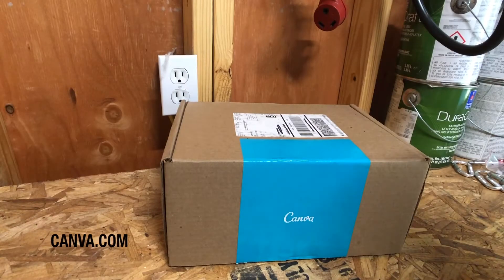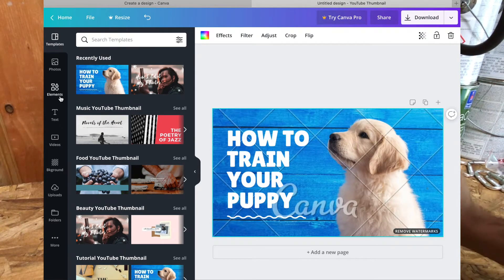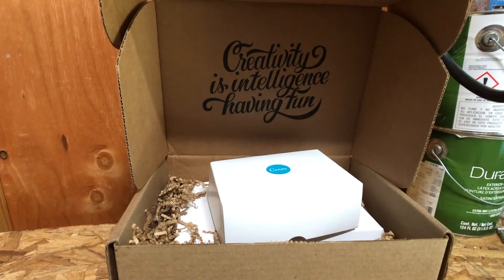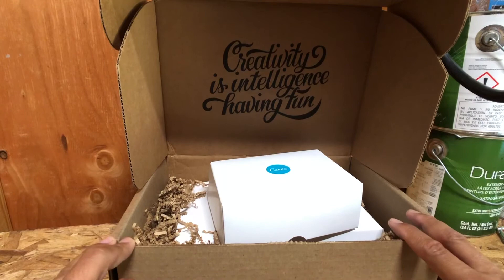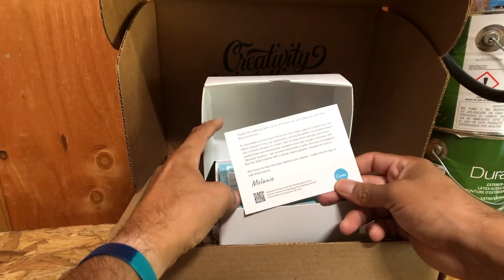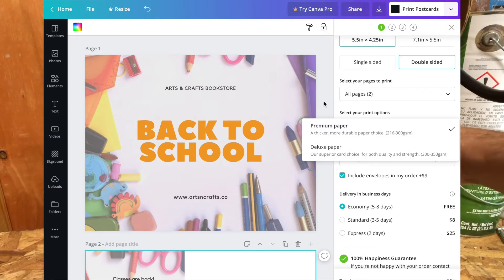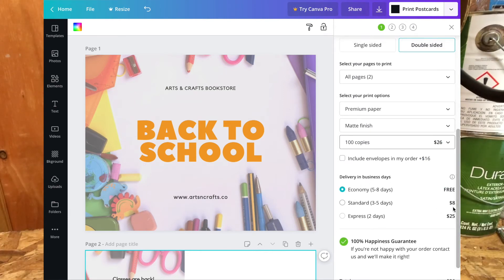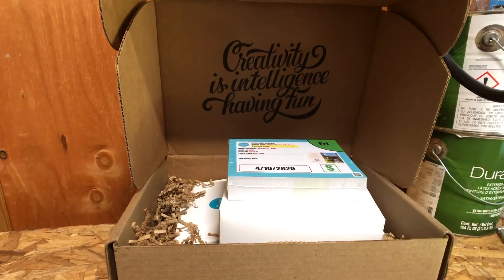Canva.com Postcard Printing Service Review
Like many of you I have been using Canva.com to create many Youtube thumbnails, flyers, postcards and so much more.  Today I wanted to show you my experience with Canva.com when it came to ordering postcards from their website.

I hope this was helpful and of value.